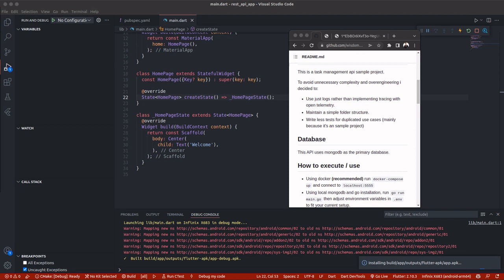Flutter : Consume Rest API with Provider - Introduction #1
Hello, This is a complete flutter playlist that teaches how to consume RestApi with provider the easy way.

Happy Learning.